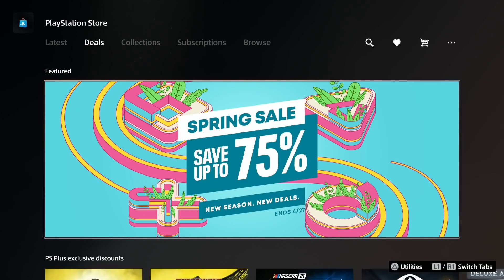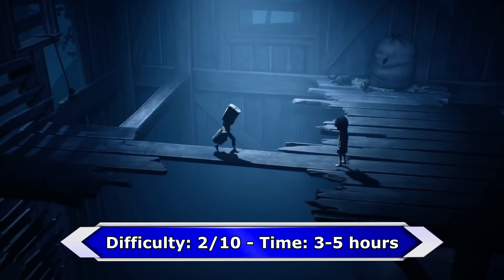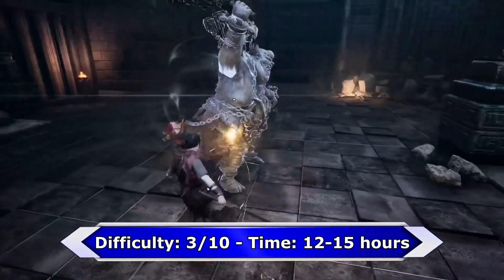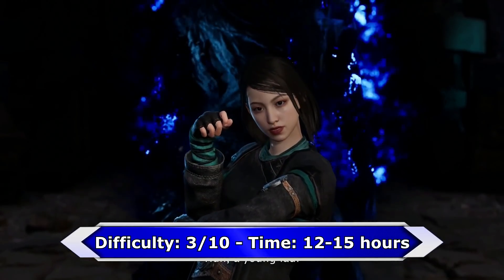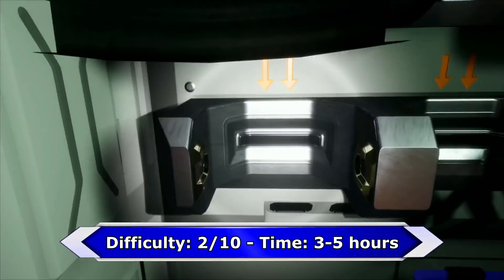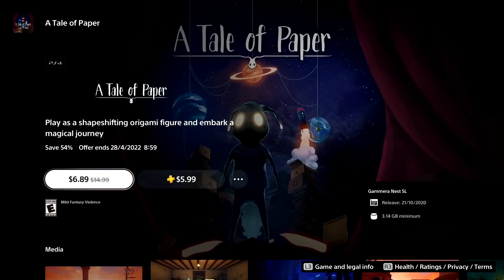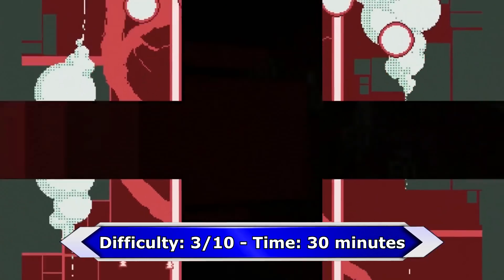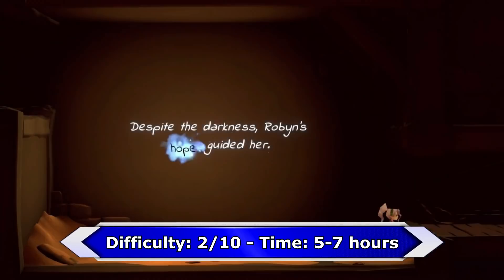Spring Sale 2022 - Easy Platinum Games Worth Playing